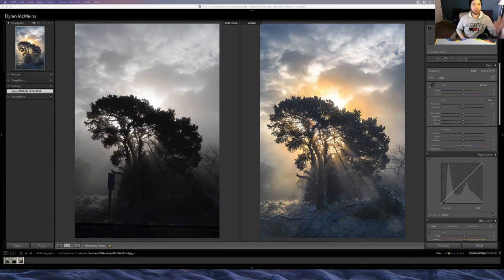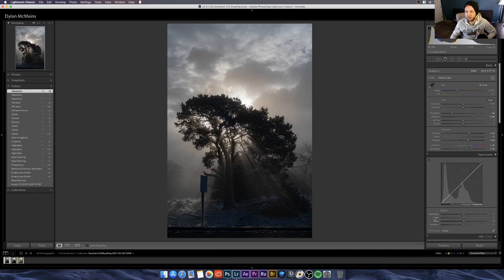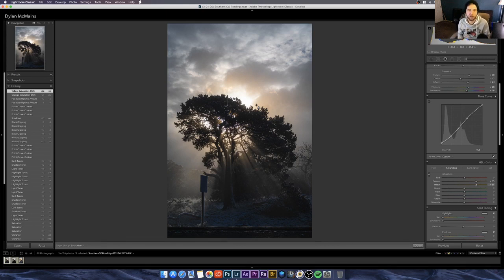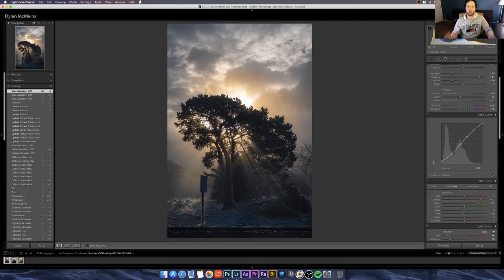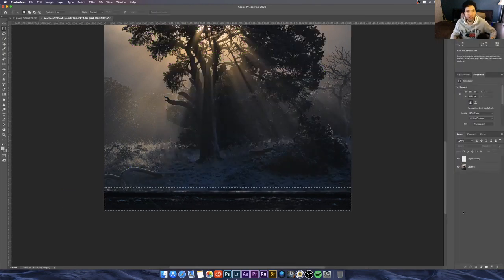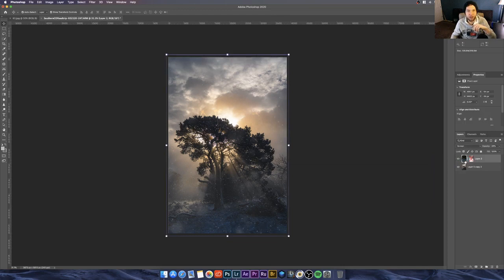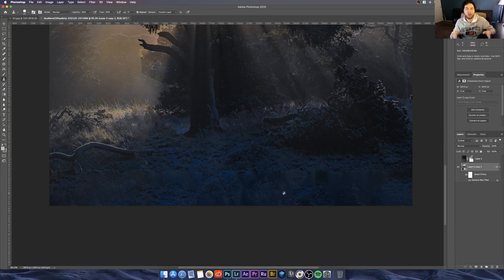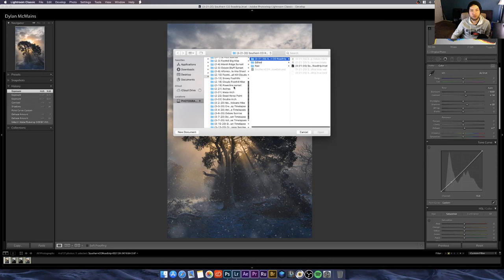How I Edit Photos Livestream (Ep. 1)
How I Edit Photos LIVESTREAM - Episode 1

We're going to be relaxing today and I'm going to walk through how I edited my most recent post on Instagram , and maybe a few others!